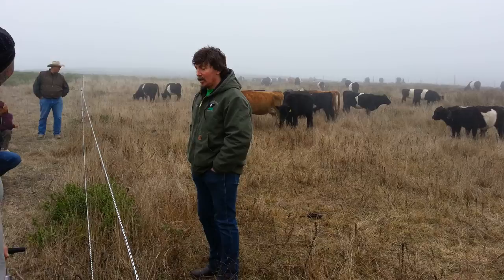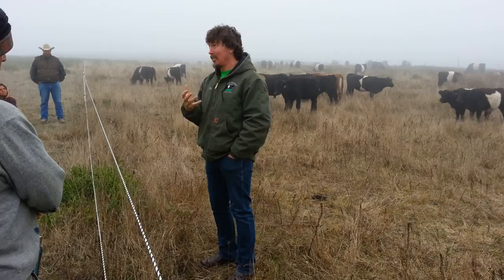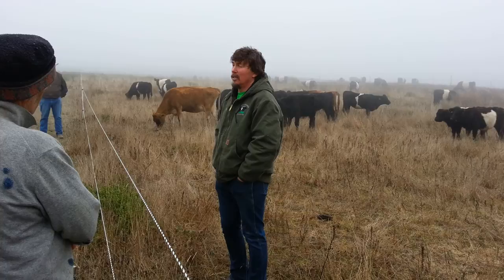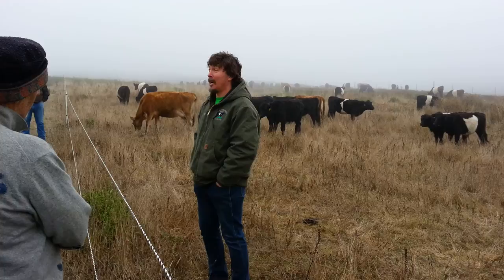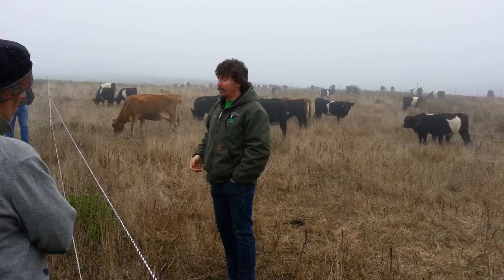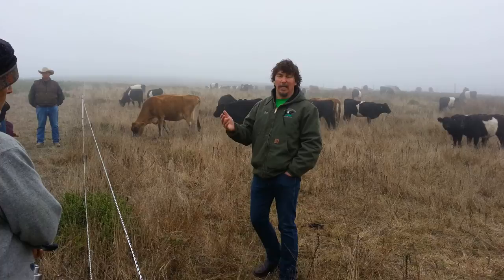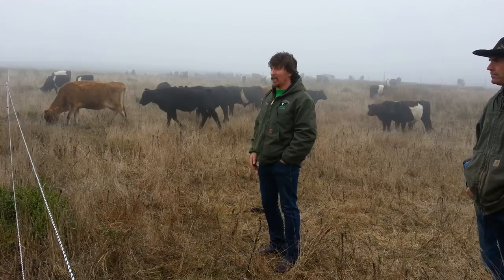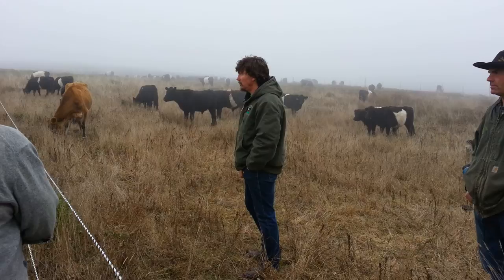Darren Doherty Talks Swales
Darren talks about the importance of starting slow with a land system.  Not going straight to earthworks.  Keep the land scaring to a minimum.  Start with building soil  And briefly discusses the merits of Keyline plowing.

Filmed on October 22, 2013 at Markegard Farm south of Half Moon Bay, CA during one of Darren's Regrarian Open Consultancys.